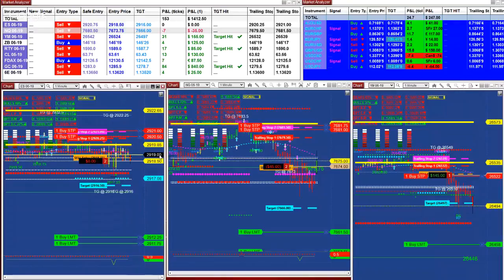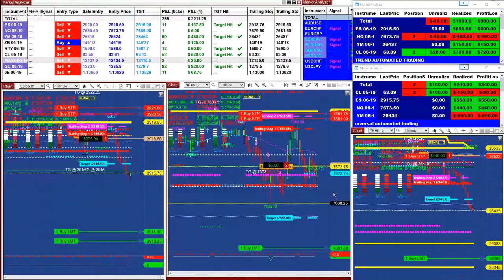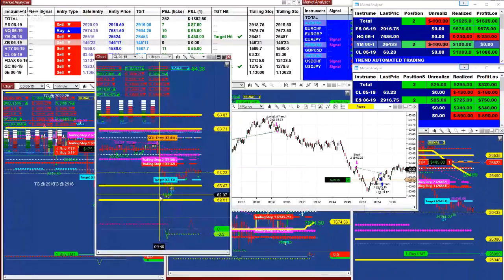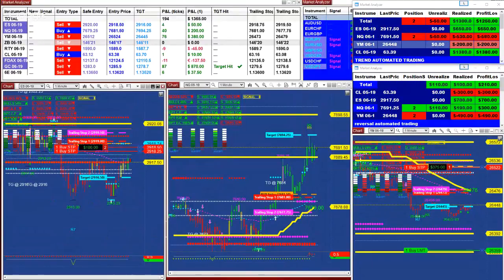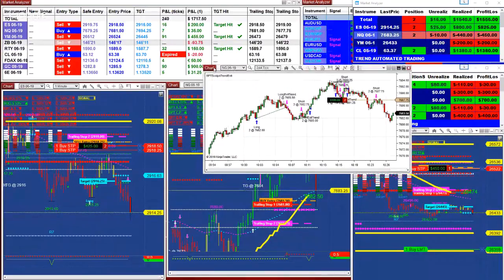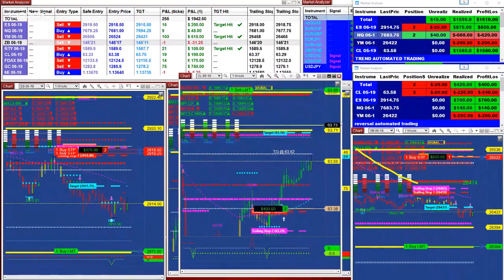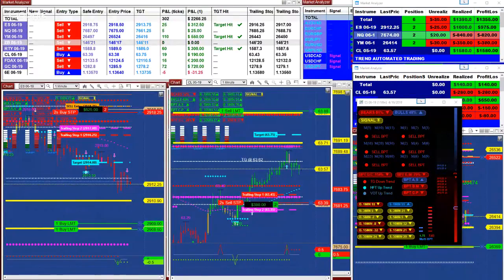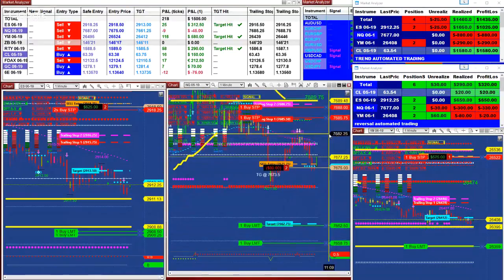Automated Trading, Automated trader, Entry Signal, live trade every day